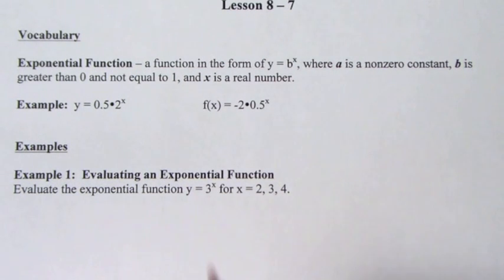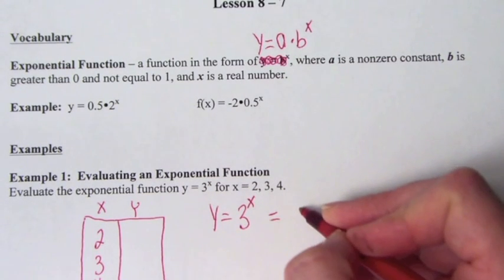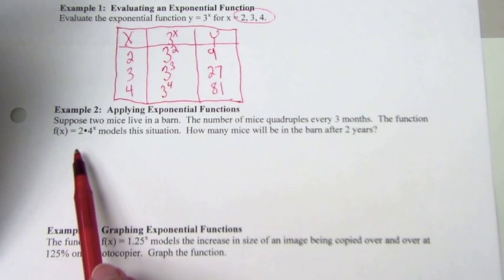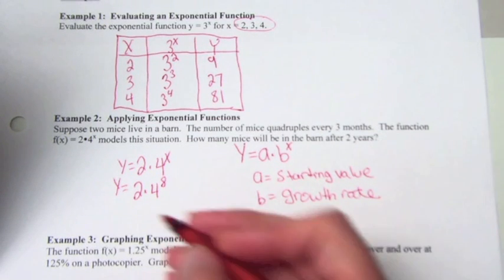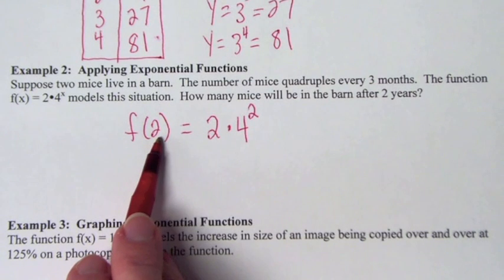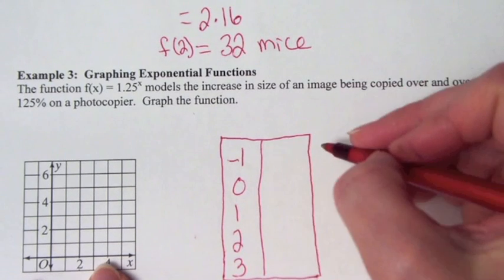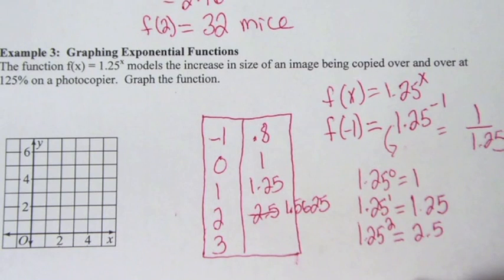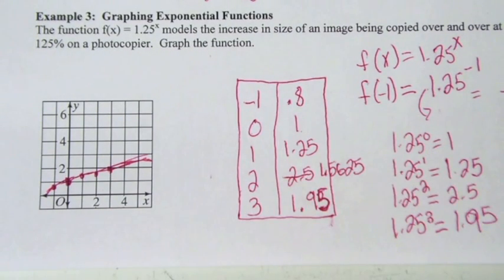Exponential Functions.mov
Exponential Functions